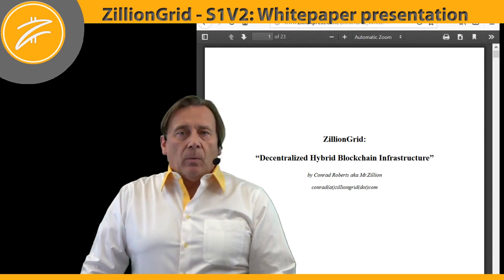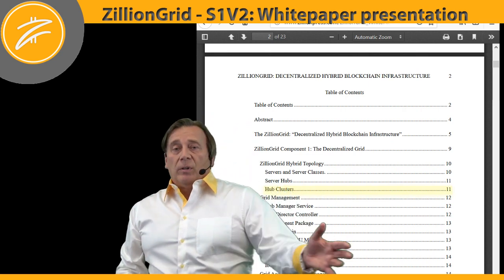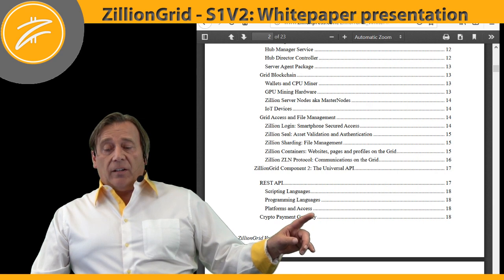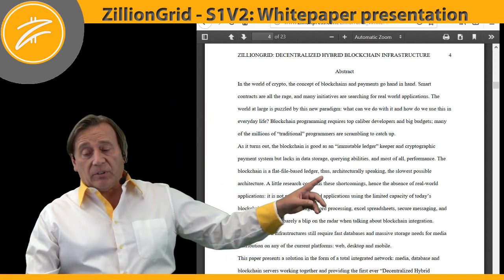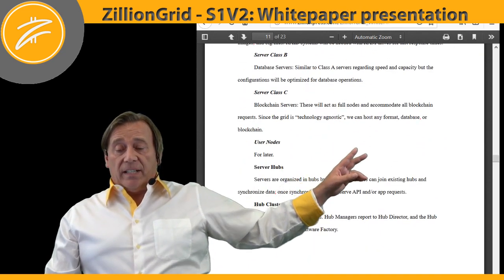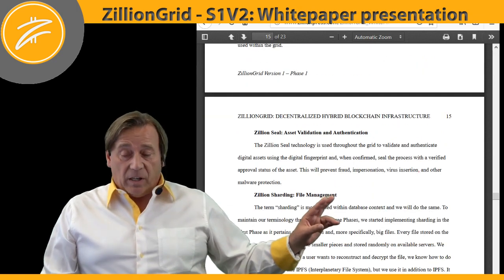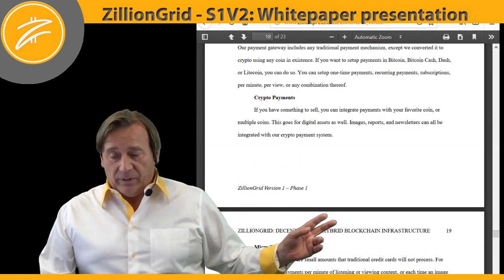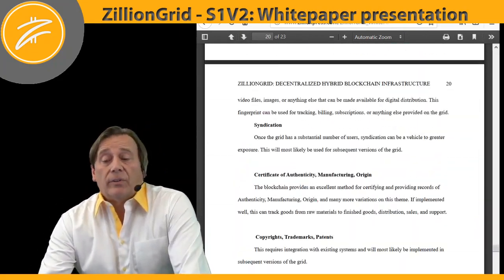ZillionGrid - White Paper (Series 1- Video 02)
In this video we present the ZillionGrid White Paper, or a technical summary of what the ZillionGrid is all about, including innovations and development timeline.

websites:
: currently CPU mined with ZillionFLUX algo - GPU and MasterNodes will follow

: ZillionCoin supporting the ZillionGrid "Decentralized Hybrid Blockchain Infrastructure"

: our gateway for publications regarding everything about the ZillionGrid